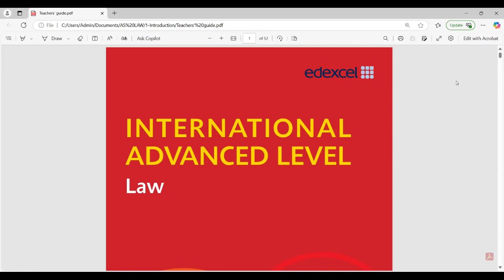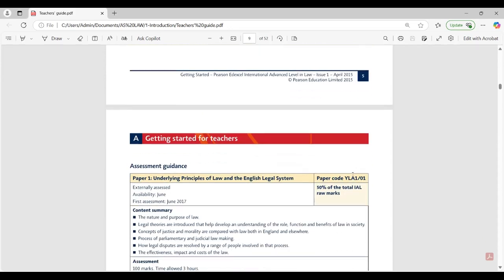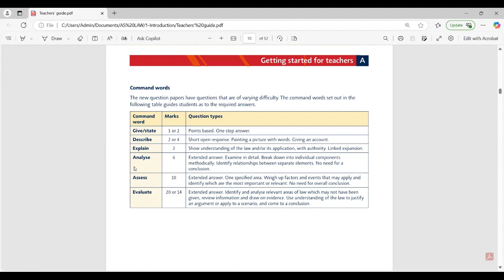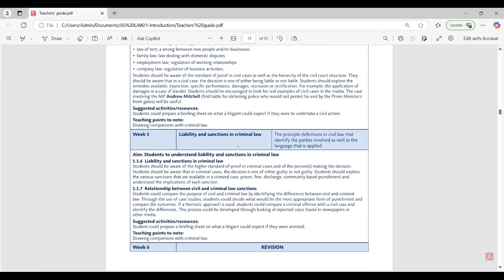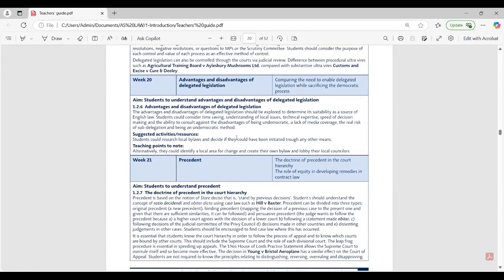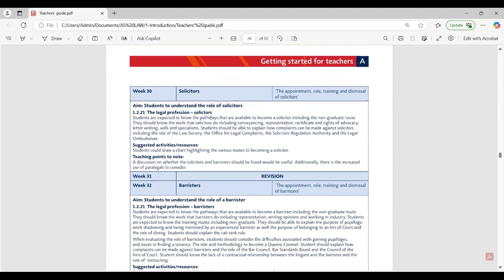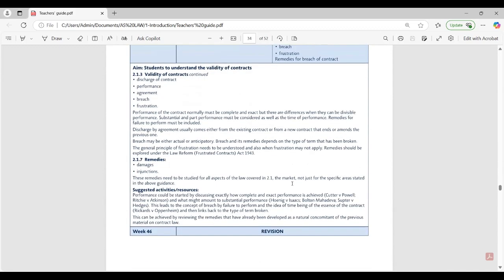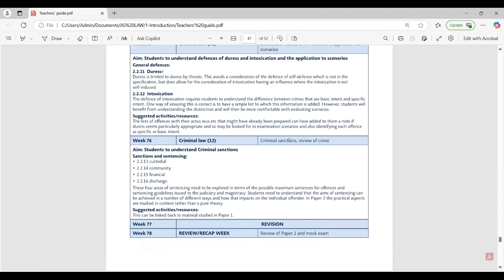A-Level Law made easy - Ace your syllabus!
This video provides an overview of the specifications and the assessment of International Advanced Level Law subject (Edexcel syllabus).

You can now register for Edexcel IAL Law classes by filling the form below;